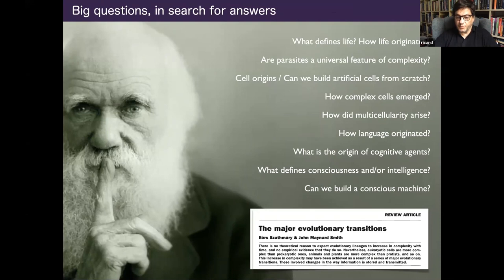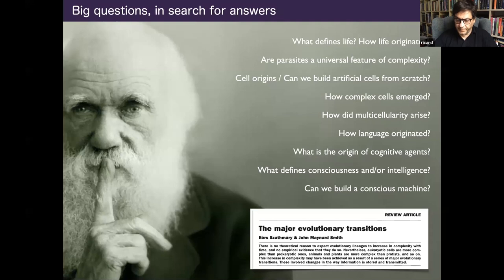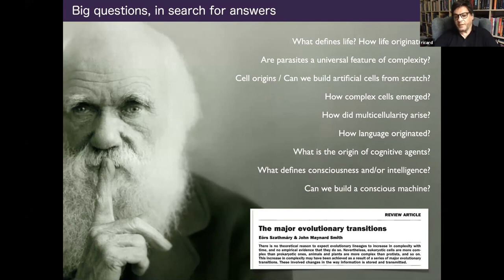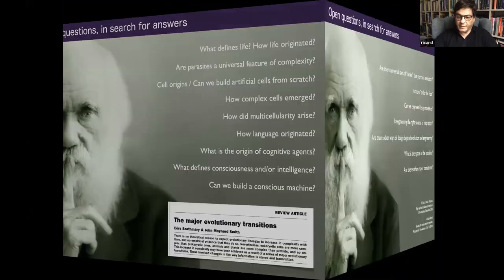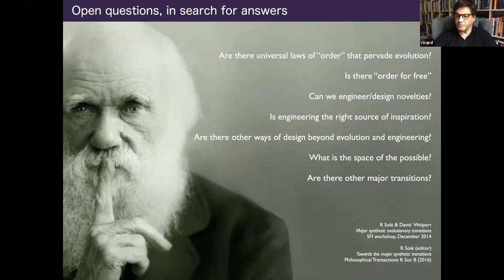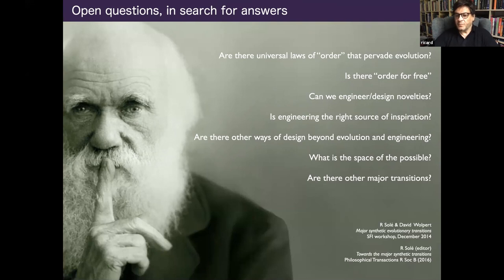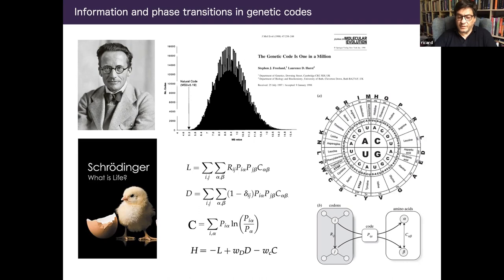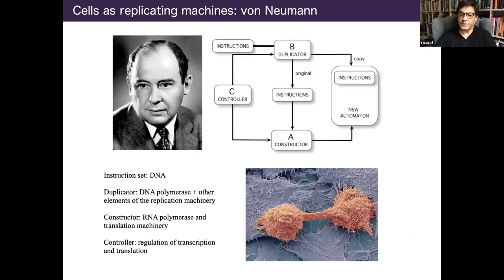International Conference on Dynamics in Systems and Synthetic Biology: June 17th, 2021 (morning)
This conference is intended to be a great opportunity to bring together scientists working in systems and synthetic biology and dynamicists. The combination of both plenary and short talks may allow senior and young researchers at their postdoctoral and predoctoral stages to expose recent developments and establish productive discussions. The possibility to mix scientists working in experimental and field data in systems and synthetic biology with scientists specialised in dynamical systems provides a unique opportunity to foster multidisciplinary and rigorous biology-based research. The generic topics to be discussed include (but are not restricted to):

Dynamical structures in biology
Bifurcations and transitions in systems and synthetic biology
Dynamical systems approaches to experimental and field data
Ecological dynamical systems
Virology and immunology
Cancer systems biology​

Organiz​ing Committee
​Tomás Alarcón ​ICREA-Catalan Institution for Research and Advanced Studies, Centre de Recerca Matemàtica
​Santiago F. Elena ​Institute for Integrative Systems Biology CSIC-UV
​Susanna C. Manrubia ​Centro Nacional de Biotecnología CNB-CSIC
​Jordi Garcia-Ojalvo ​Universitat Pompeu Fabra
​Josep Sardanyés Centre de Recerca Matemàtica​​